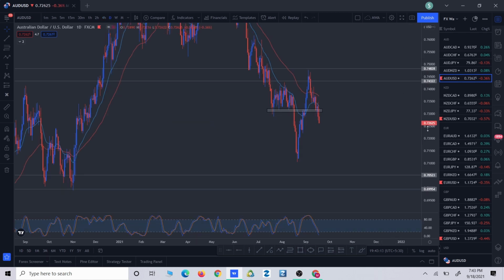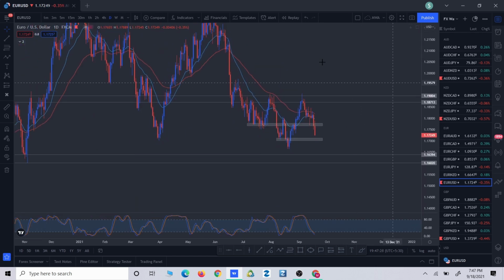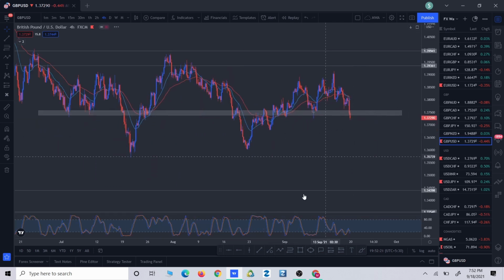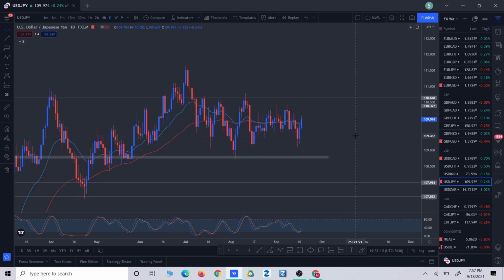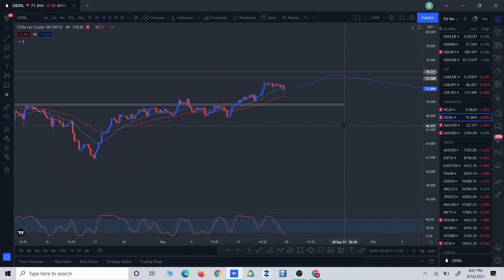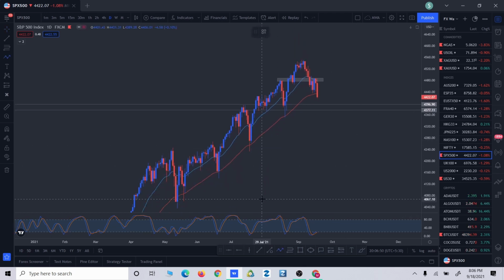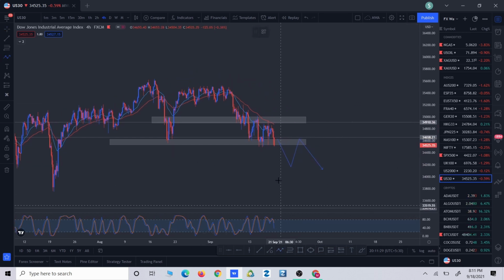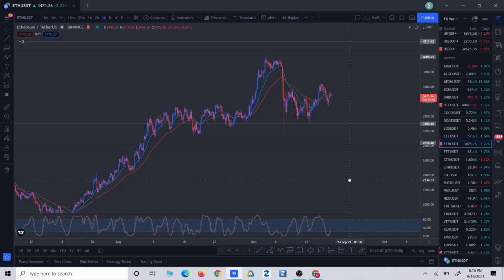Markets Analysis (Fx Majors, Commodities, Indices, Cryptos)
Hi Traders,
In this Vedio i will be doing the markets analysis on Forex Majors, Commodities, Indices and Cryptos  and will cover below points.

1. Technical Analysis
2. Price Action
3. Charts breakdown
4. Potential Trading Setups
5. Confluences

1. Forex Majors(AUDUSD, NZDUSD, EURUSD, GBPUSD, USDCAD, USDJPY)
2. Commodities ( Natural Gas, US Crude Oil, Silver/XAGUSD, Gold/XAUUSD)
3. Indices ( S&P500, US30)
4. Cryptos ( Bitcoin/BTCUSDT,Ethereum/ETHUSDT)

Partner Code
3ida0upmyp